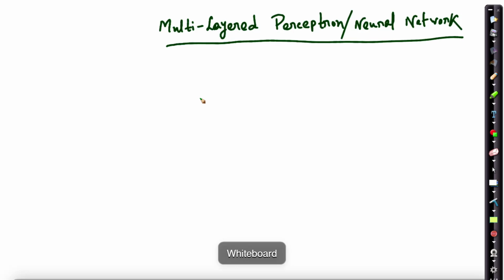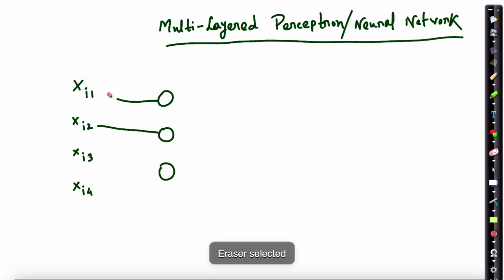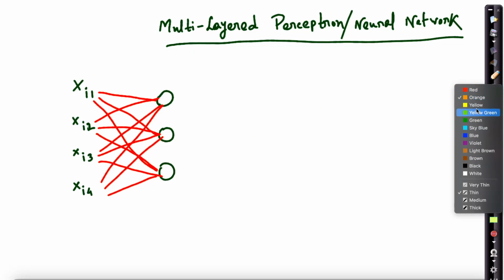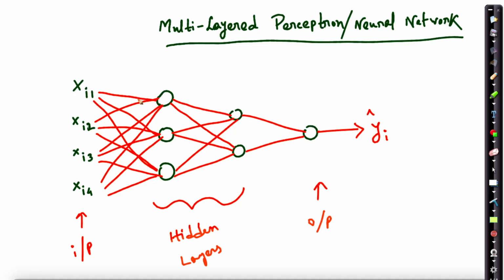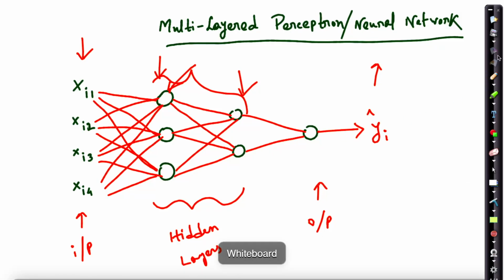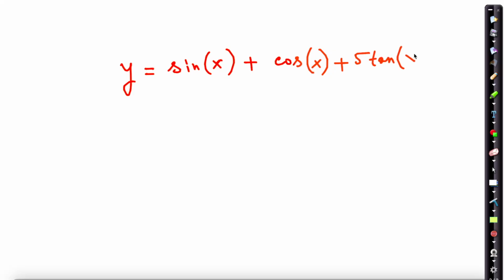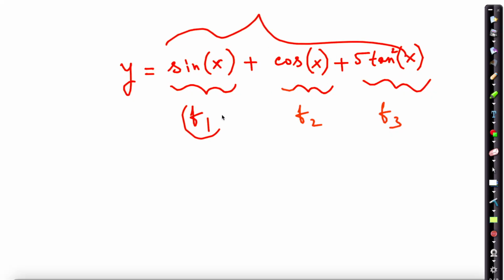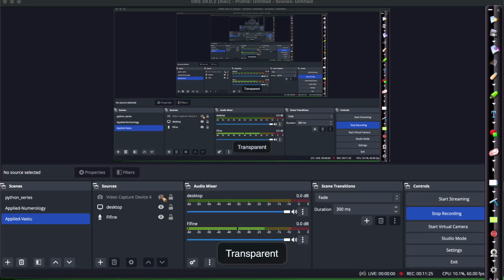3. Multi Layered Perceptron - Neural Network | Satyaam Raha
Learn about Multi Layered Perceptron - Neural Network with Satyaam Raha in this informative video. Understand the basics of this complex topic with easy explanations.
Multi Layered Perceptron - Neural Network | Satyaam Raha

Let me know if you have any questions or doubts in the comment section below.